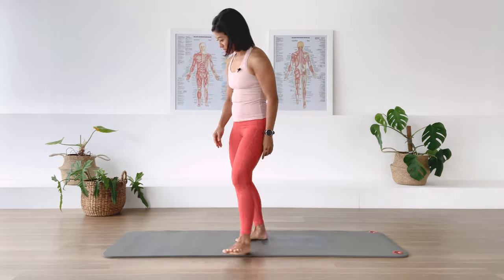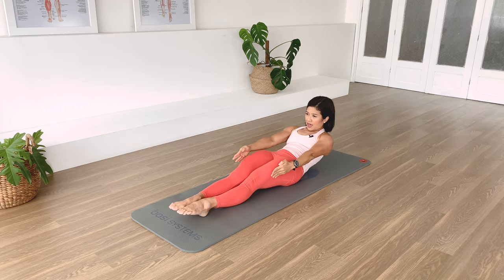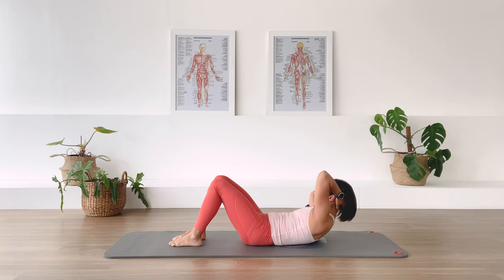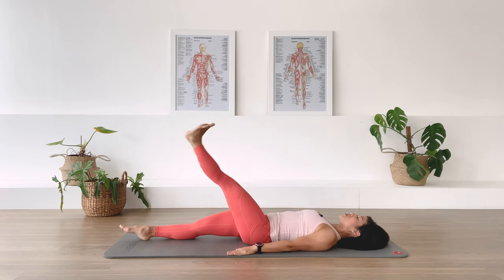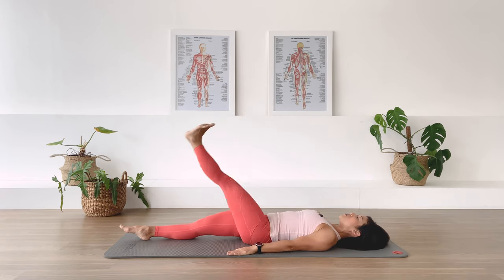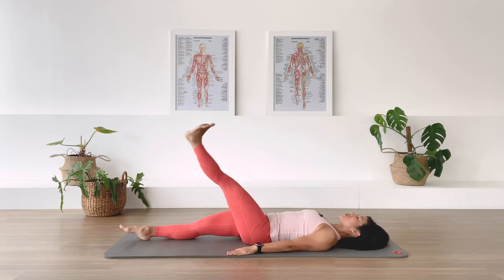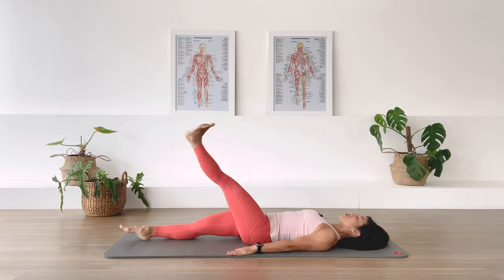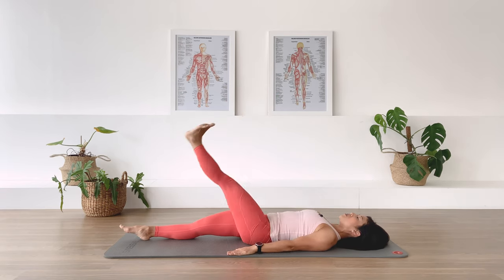30 min Full Body Lively Flow Workout - Intermediate Pilates Class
Find your flow with this Intermediate 30 min Pilates Full Body Lively Flow Workout. This is one of my favorite routines, today we are focusing on the flow! This class is about our mind-body connection, coordination, control, and precision. Practice connecting to your deep rhythmic breathing pattern. The way exercise flows from one to another almost becomes like a dance choreography in my opinion. Let's dance the pilates way. Sending you positive Pilates vibes Mira.